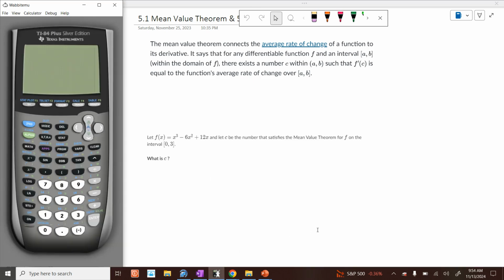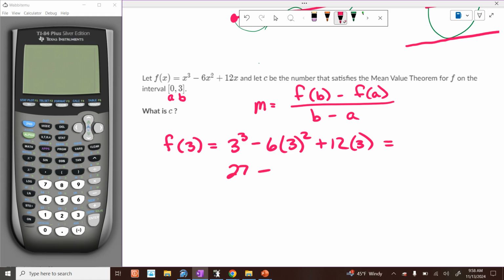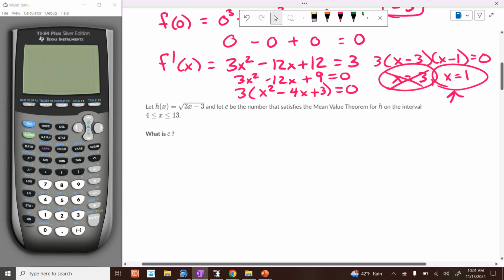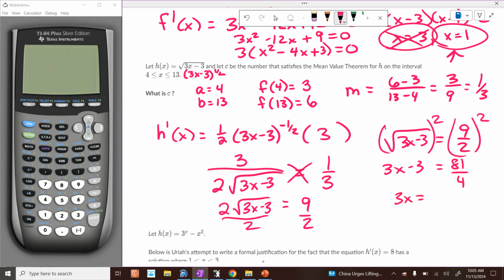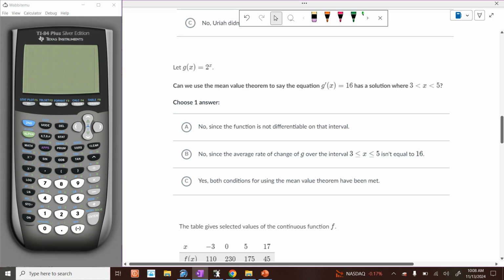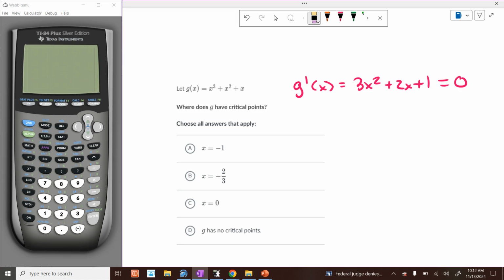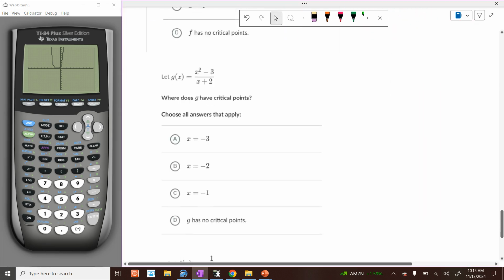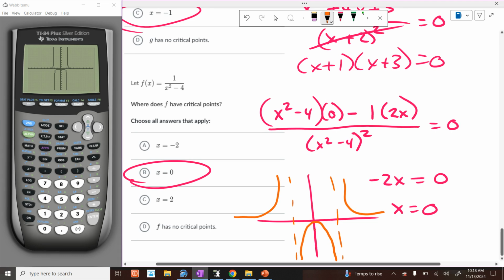2024 2025 AP Calc 5.1 & 5.2